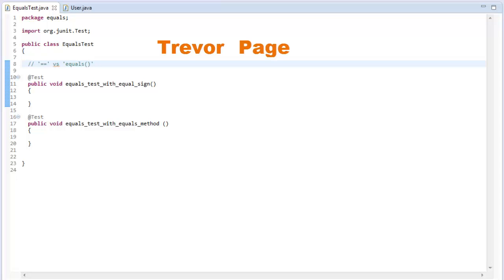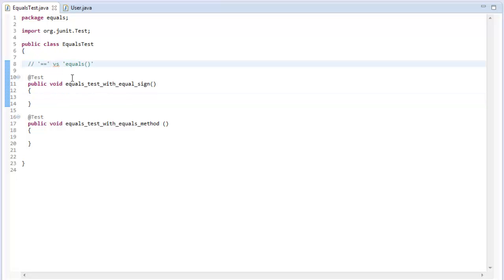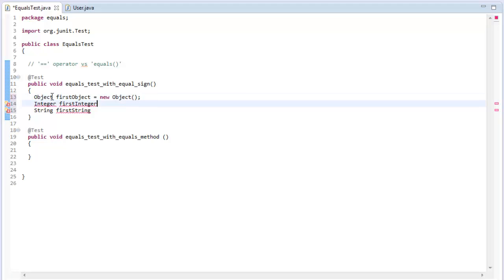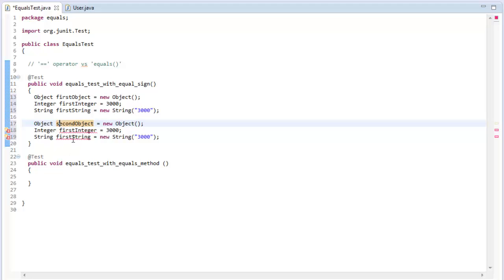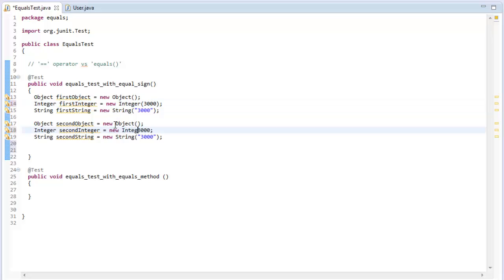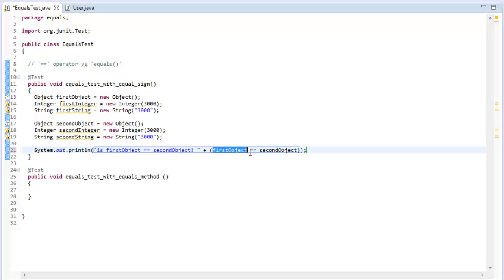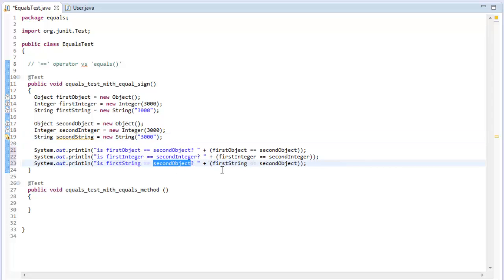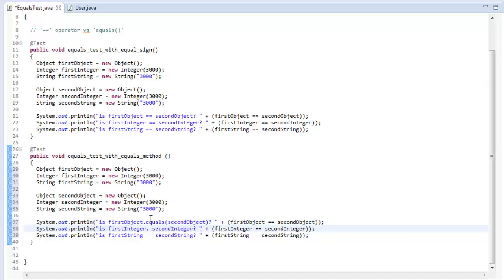Java equals vs == operator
This video talks about the difference between the == operator and the equals method within Java.  One will compare memory locations and the other will compare the values inside of the objects (so long as the equals method has been overridden)